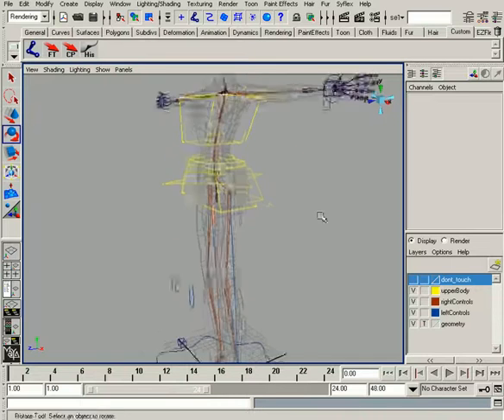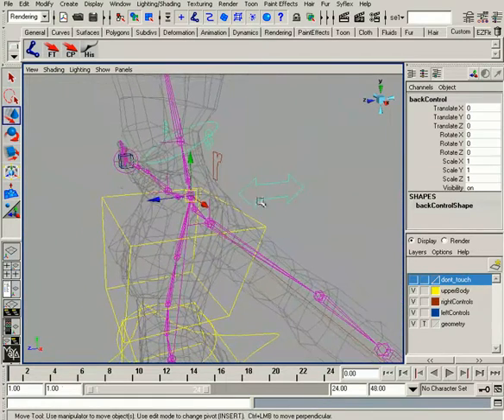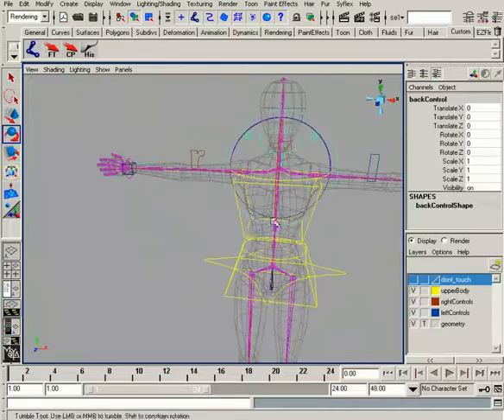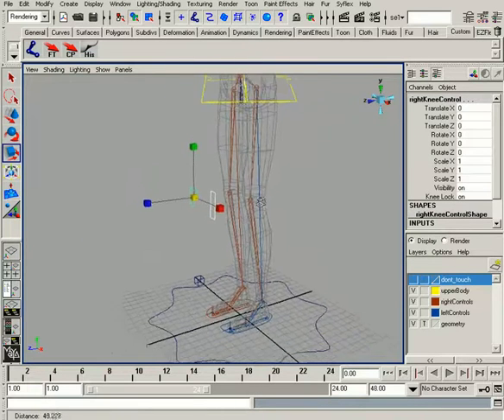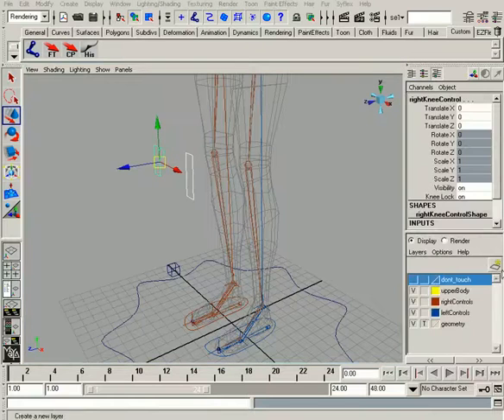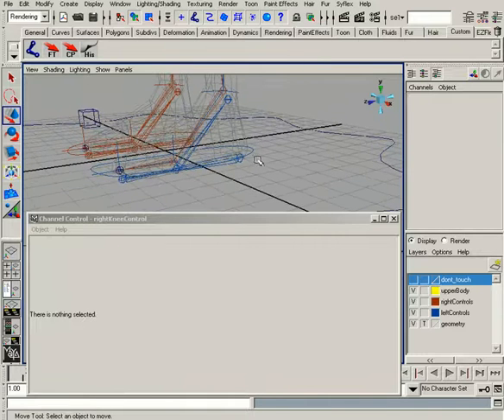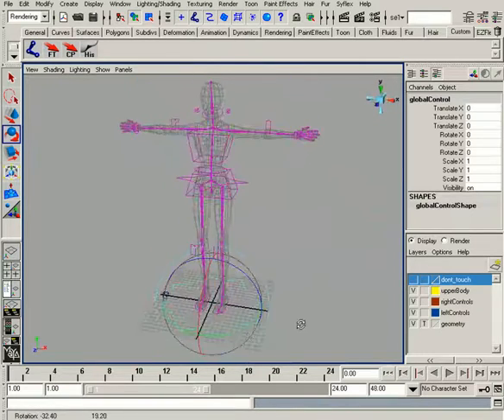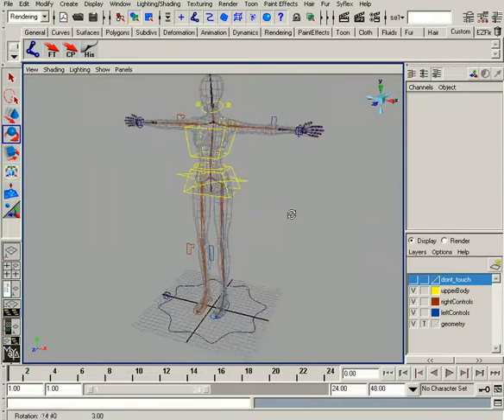Character Setup. Part 18. Autodesk Maya